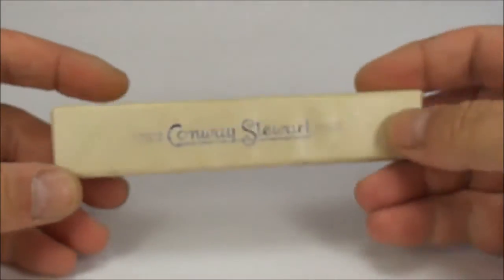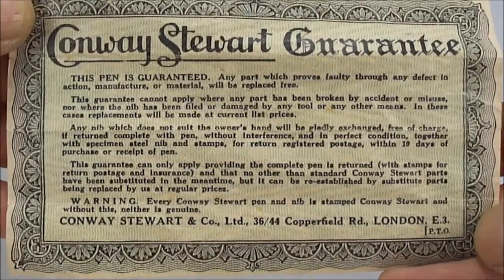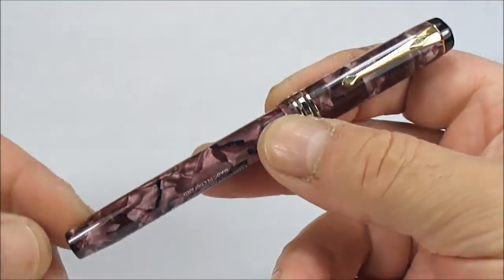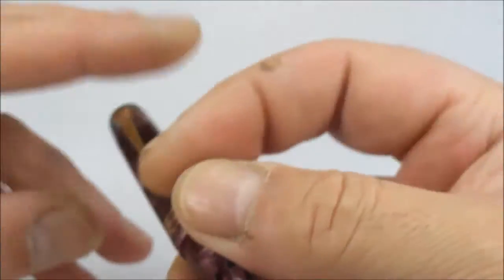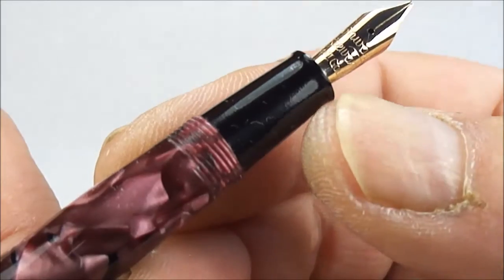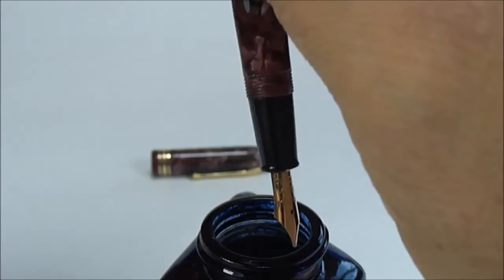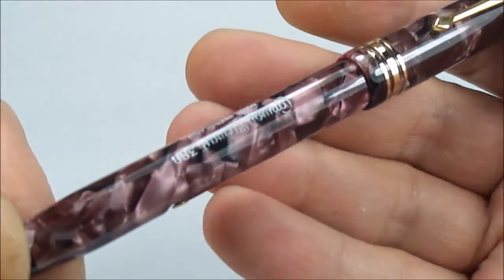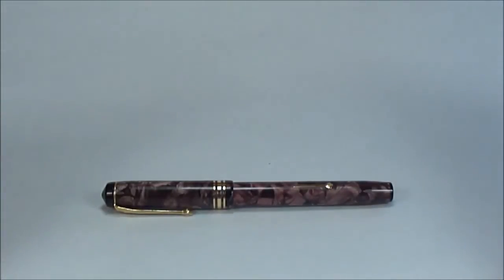Conway Stewart 388 in a Mauve Marble Color.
A Conway Stewart 388 in this beautiful Mauve marble color with G/F trim and a Conway Stewart 12ct gold nib. This vintage Conway Stewart fountain pen is a later version from circa 1950s. A beautiful example with the original box and instructions.